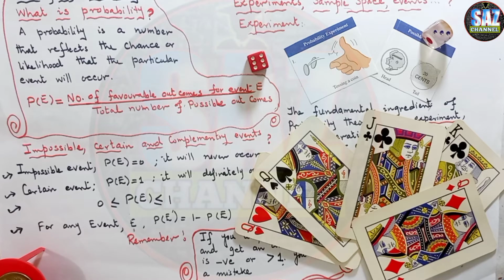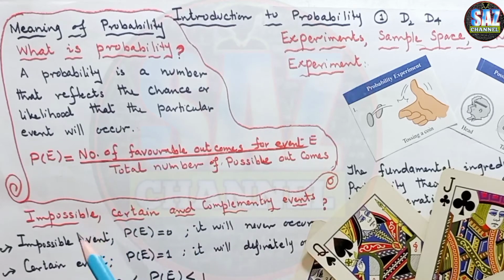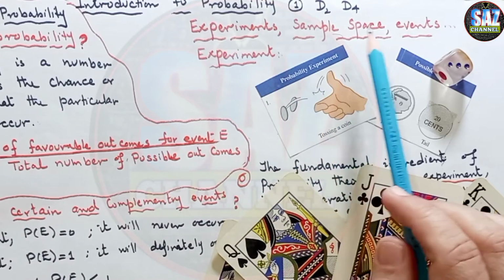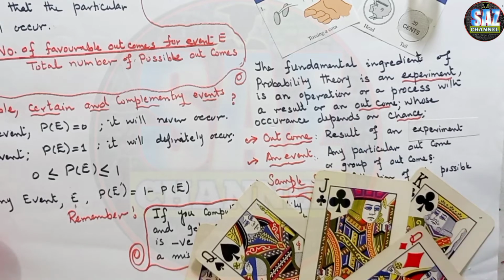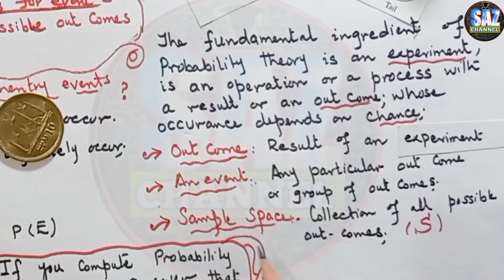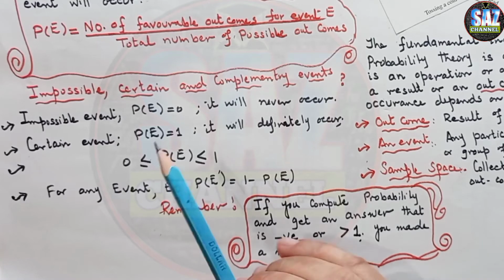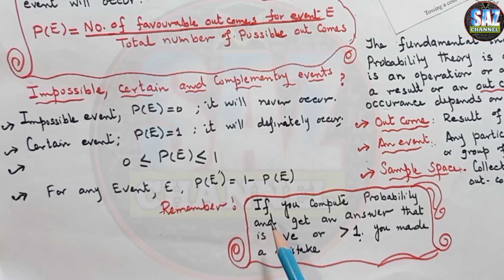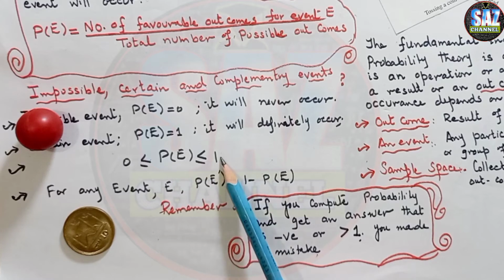Probability|Introducing probability|Experiment,out come,sample space|NSMD2,D4( 7TH EDI)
This video lesson is based on introduction of basic concepts,formulae and terms and gadgets used in probability theory.
Every term like experiment,out come ,sample space is explained by performing different gadgets and step by step explanation of out comes is given